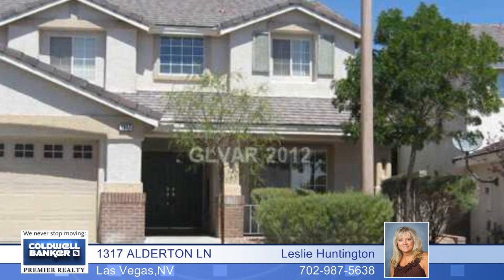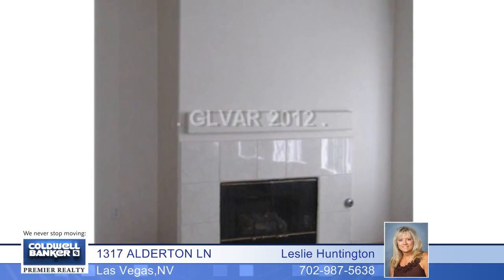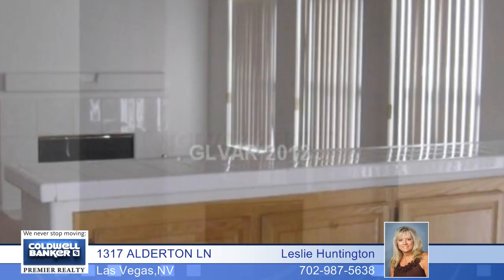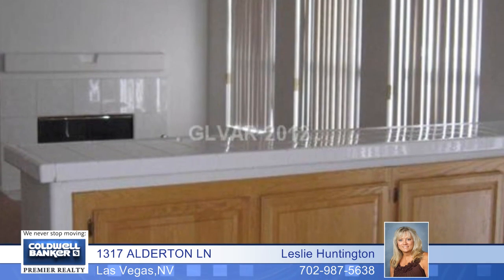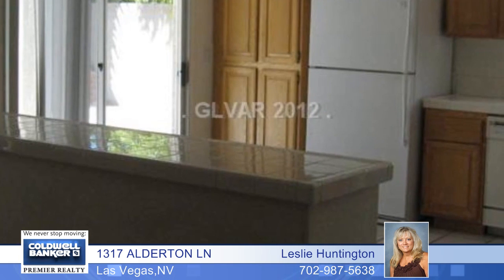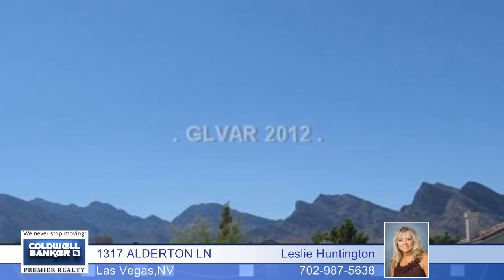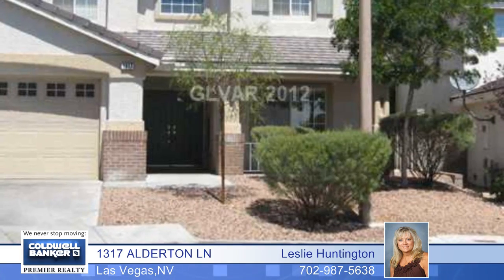1317 ALDERTON LN - Las Vegas, NV